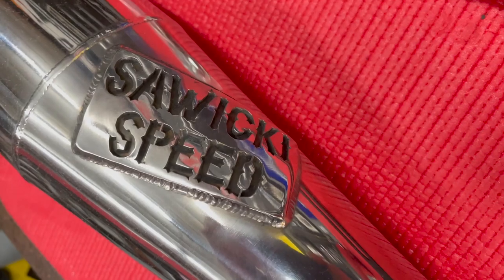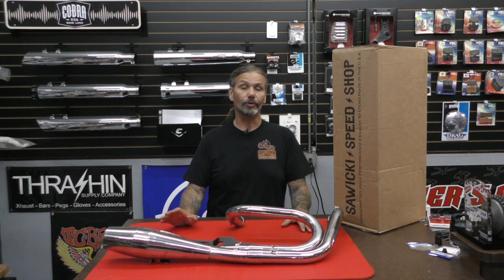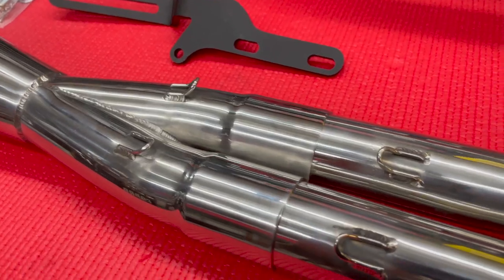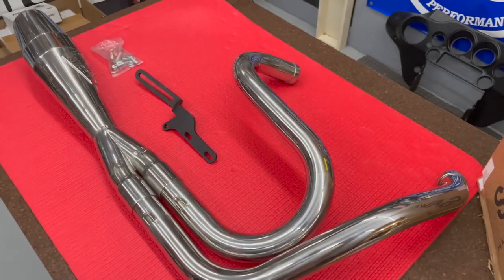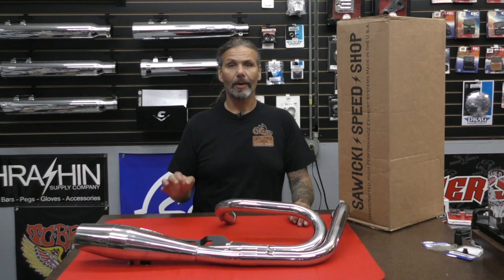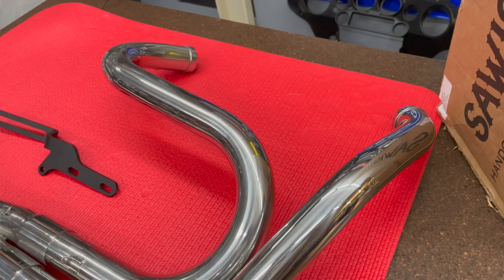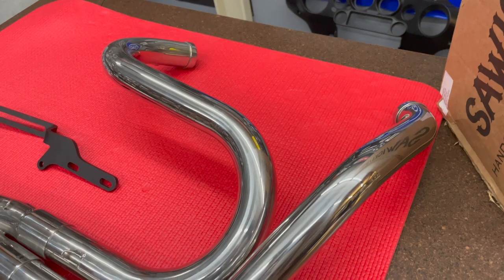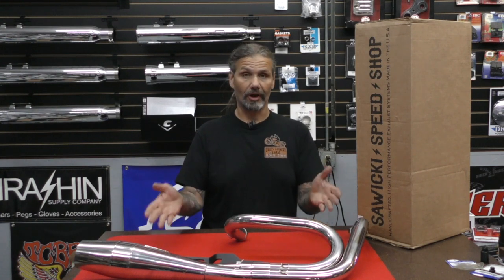Sawicki Speed Exhaust New Product Spotlight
Chris checks out some New Products Featuring Sawicki Speed Exhaust.